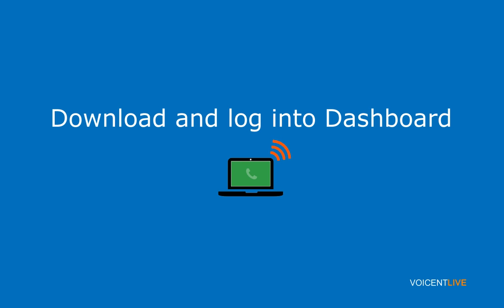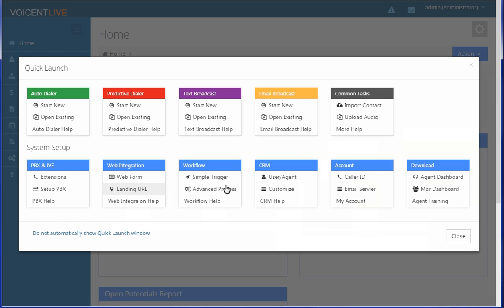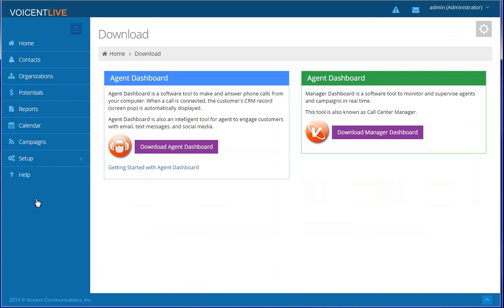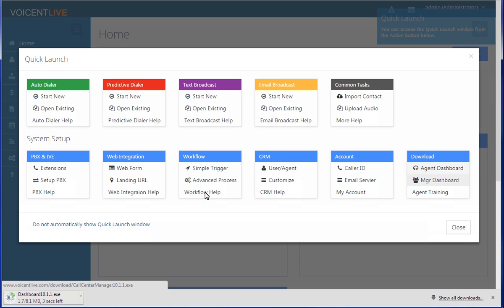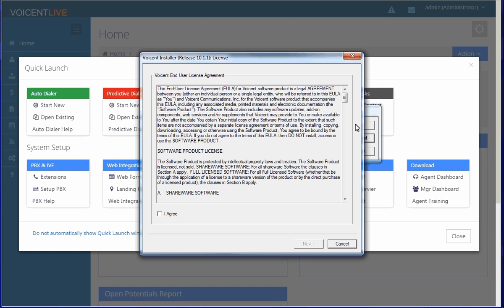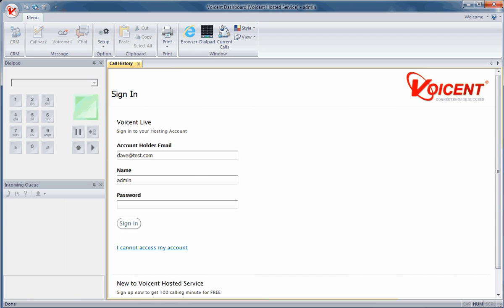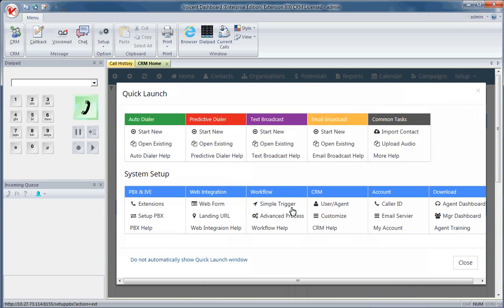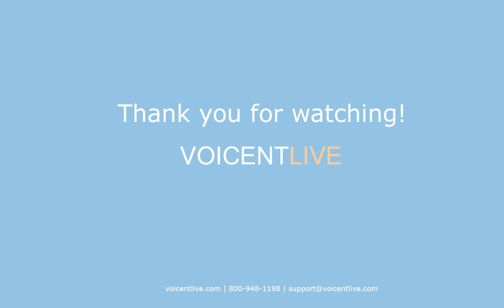Voicent Live - Download and Log into Agent Dashboard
Learn how to download and log into agent dashboard.

Voicent Live is a next-generation CRM system that seamlessly connects and automates your communication tools, sales & marketing campaigns, customer service and business processes in one stunningly simple cloud service.